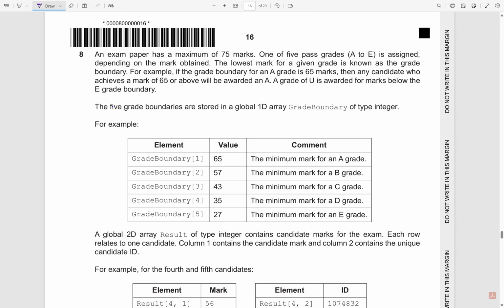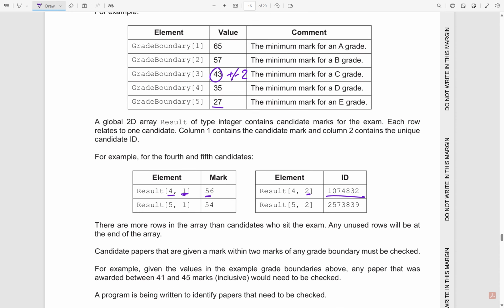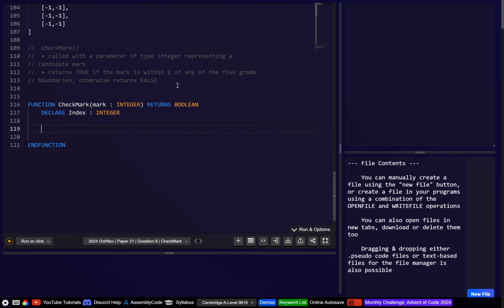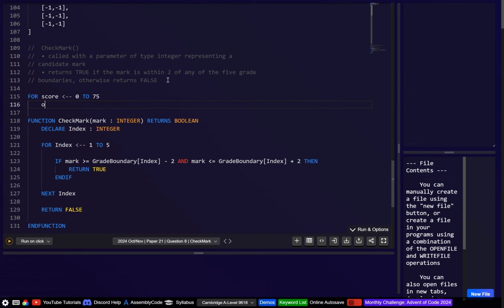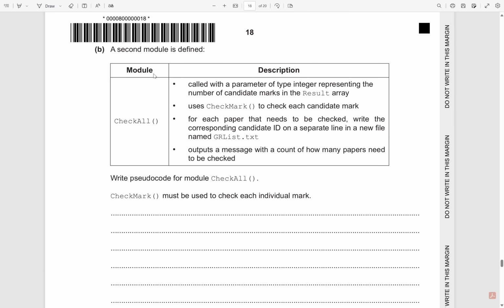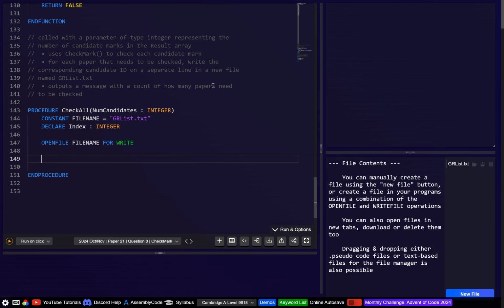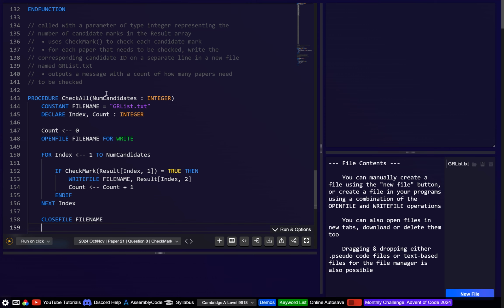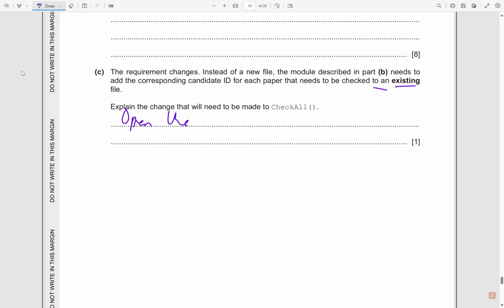A-Level 9618 Exam: CheckMark & CheckAll - Oct/Nov 2024 Paper 21 | Question 8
Creating one function to loop through all grade boundaries and determine which papers need to be rechecked and another to determine which students need to have their papers rechecked in paper 21 of the Oct/Nov 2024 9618 Cambridge computer science paper

pseudocode, CheckMark, CheckAll, 1D array, 2D array, if statement, search, selection, count-control loop, for loop, iteration, range, file handling, write mode, append

past, papers, paper 2, 9618, summer, winter, AS, AS-Level, A-Level